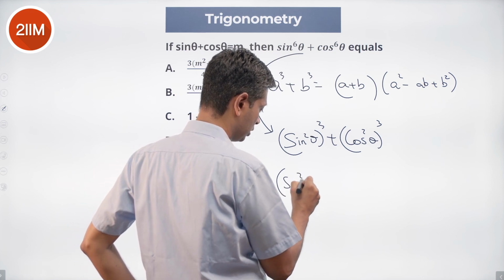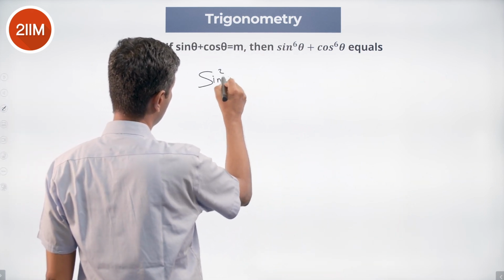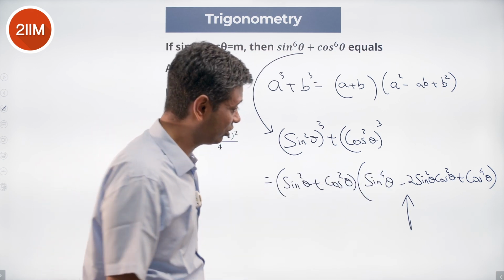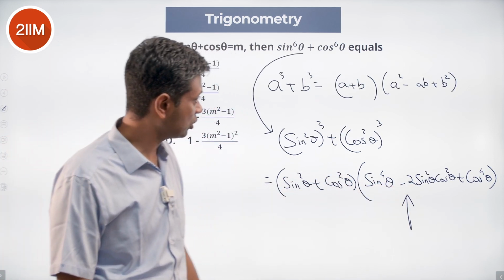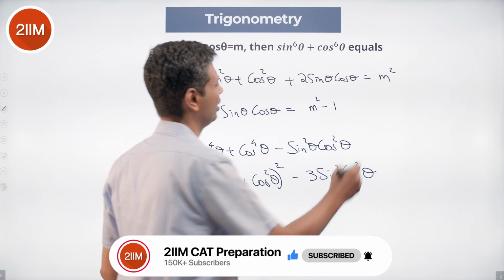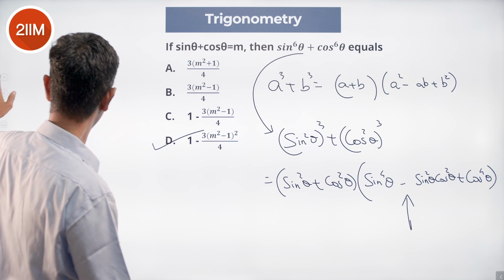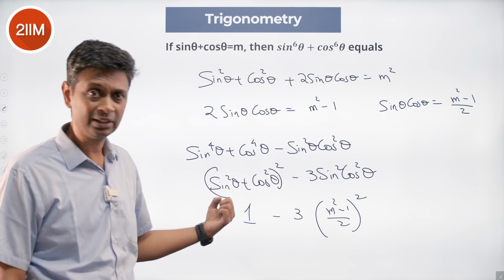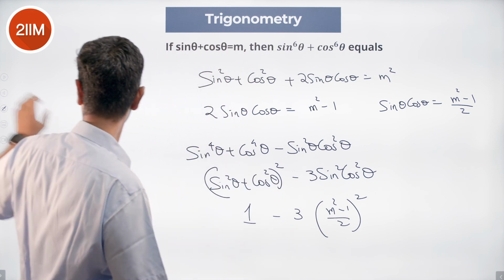Trigonometry Previous IPMAT Questions | IPMAT Quants | 2IIM IPMAT Prep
Hello folks,
The best place to start your IPMAT prep is to solve previous year questions. We'll be releasing a series of questions on Trigonometry that can help you better understand how to solve questions on the D-Day!